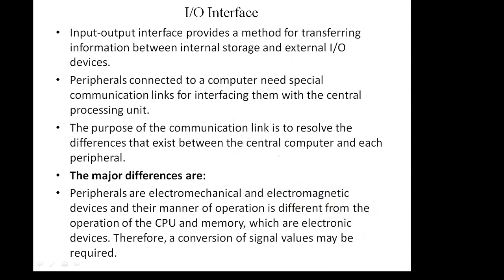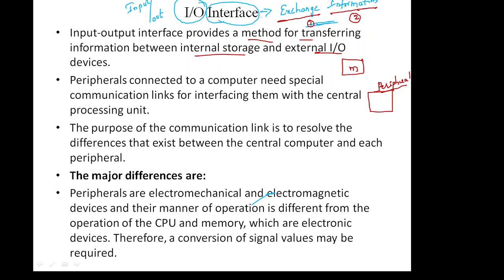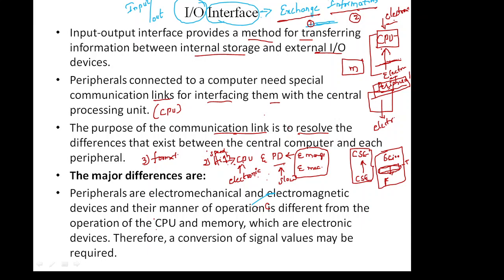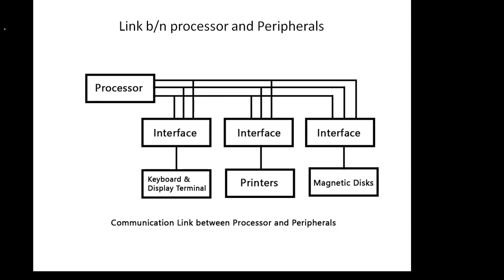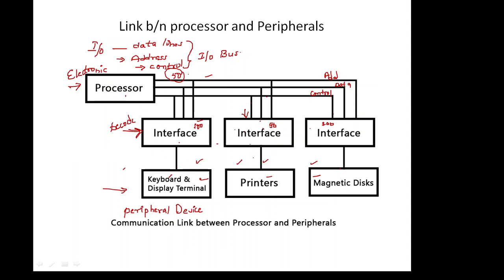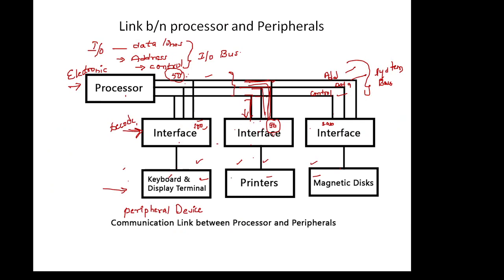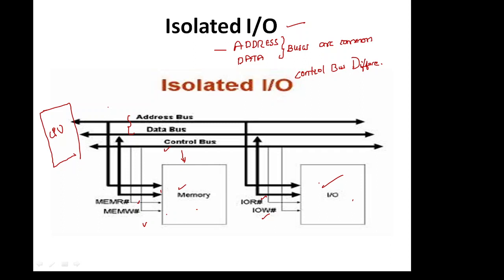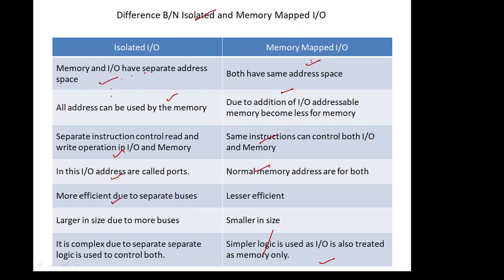CSE CO Lecture 7 UNIT-2 Input Output Organization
UNIT-2   Input Output Organization
-Introduction
-I/O Interface
=I/O Bus and Interface modules